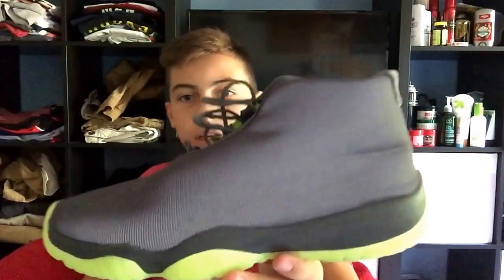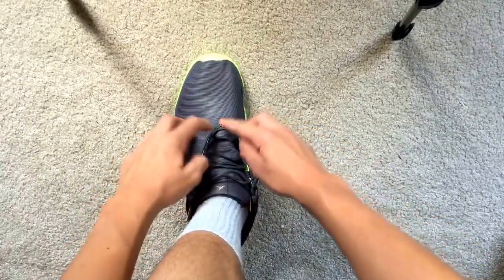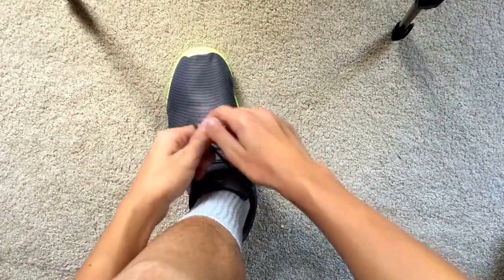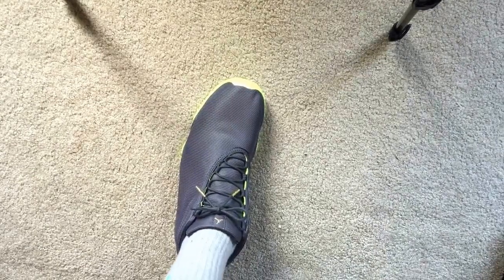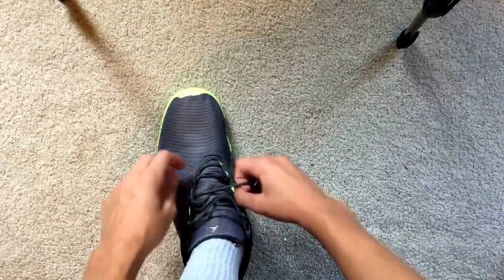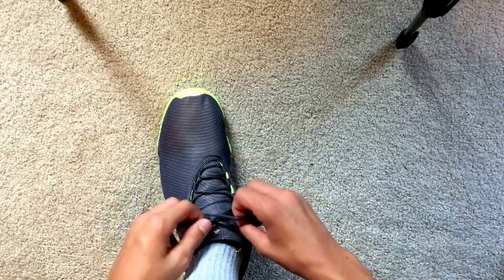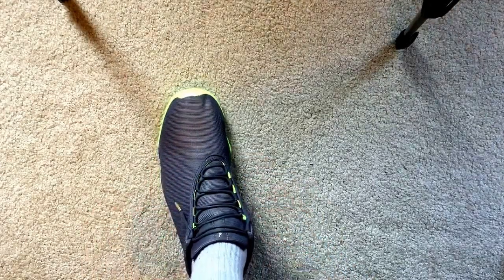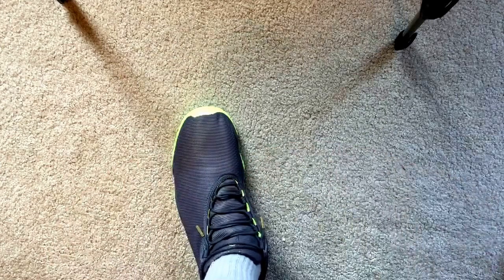How to lace the jordans future